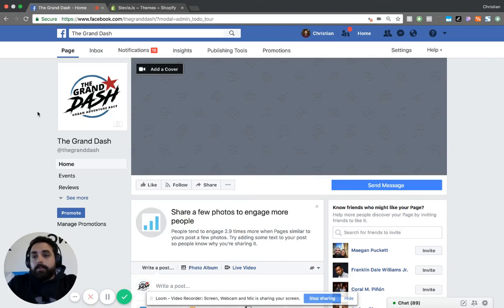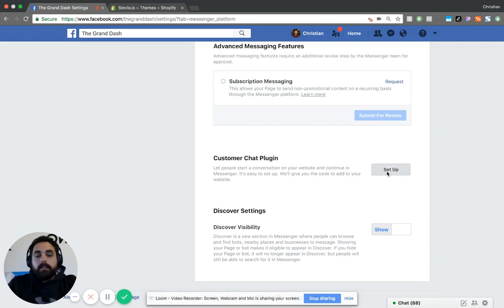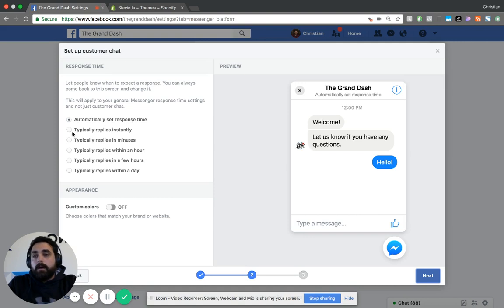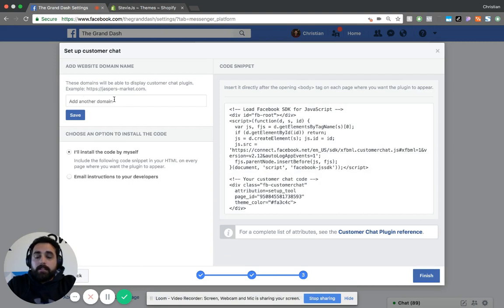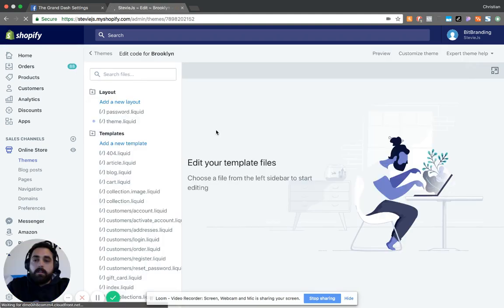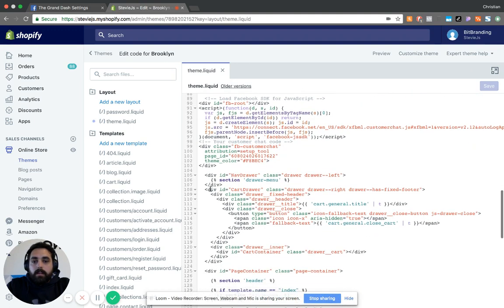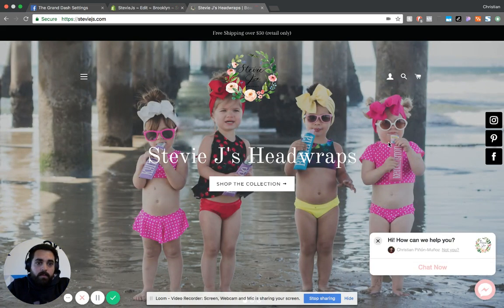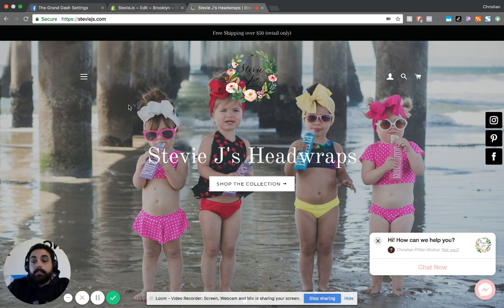How to add Facebook chat to Shopify [UPDATED - JULY 2018]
How to install Facebook messenger on your Shopify website. This video will walk you through how to add the Facebook messenger chat on your Shopify website without using any plugins.Interested in having us build you a Shopify Website?